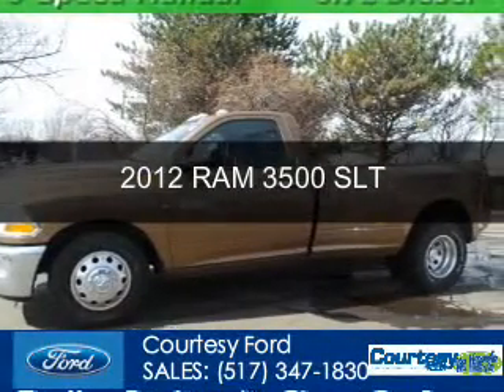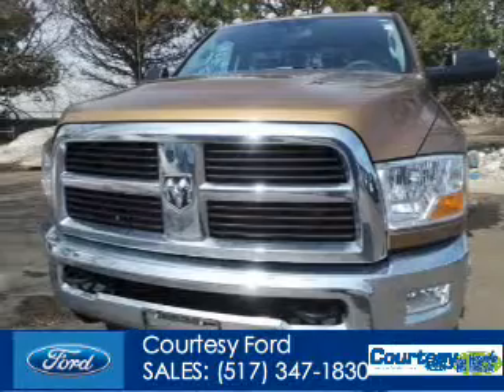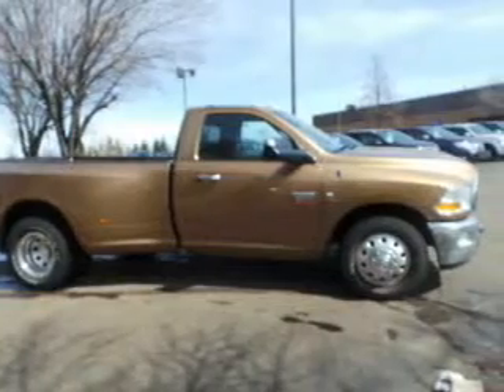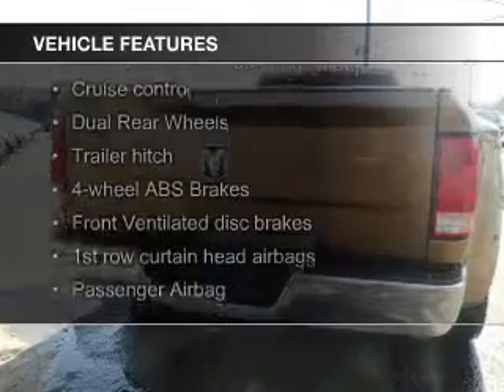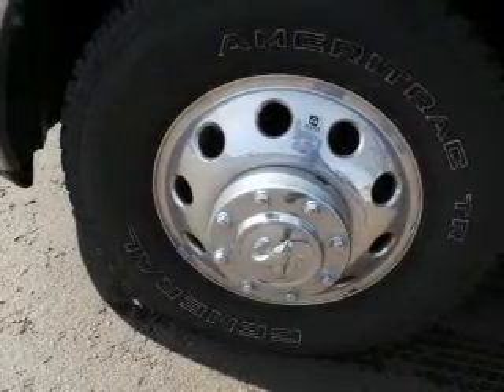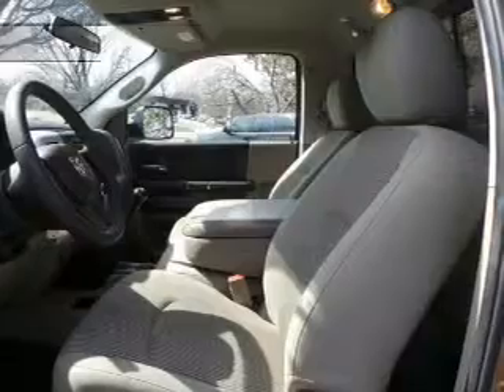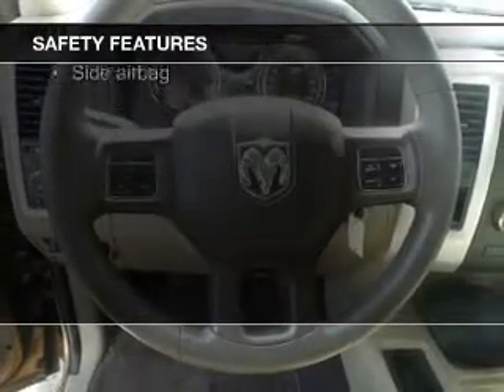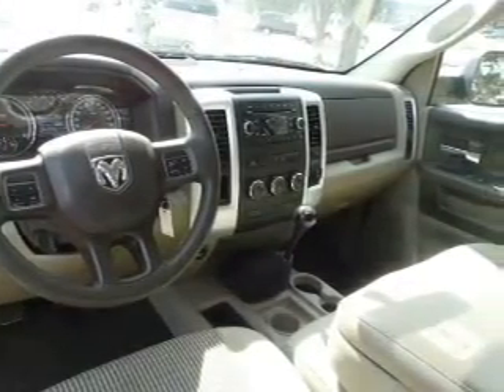2012 RAM 3500 - Okemos MI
Phone:
Year: 2012
Make: RAM
Model: 3500
Trim: SLT
Engine: 6.7 liter inline 6 cylinder 24 valve
Transmission: Manual
Color: Saddle Brown Pearl
Mileage: 43598
Address:
1830 West Grand River Ave.